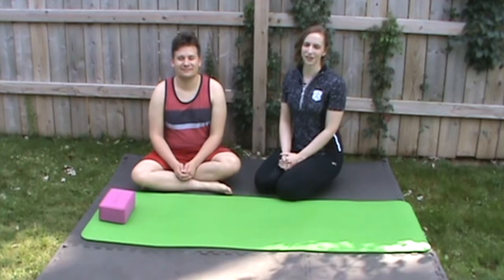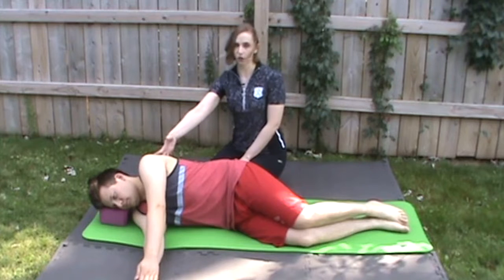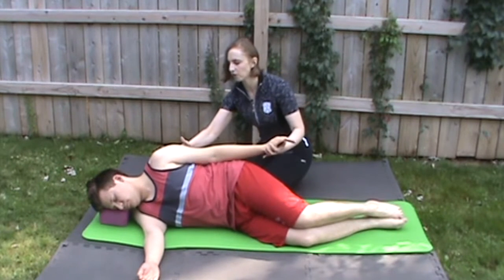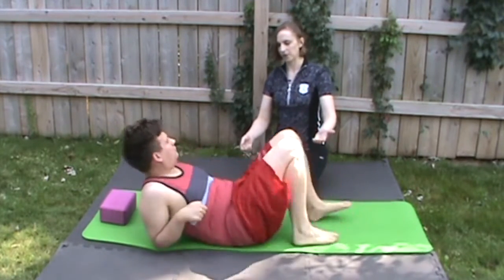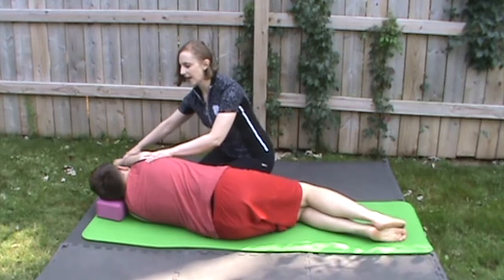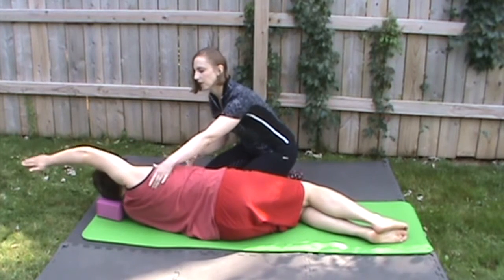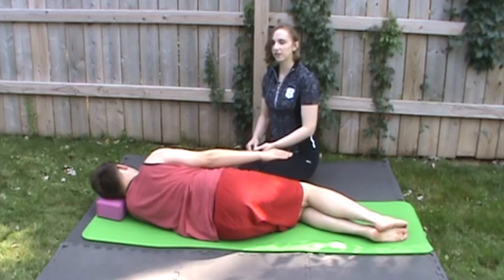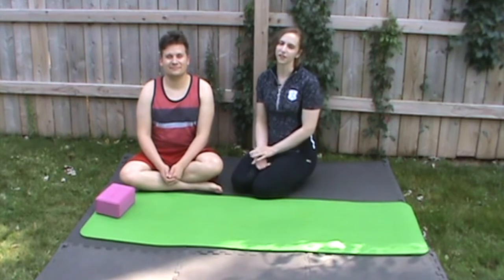Pinwheel Arms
Improve shoulder mobility in all directions with this great scapula, or shoulder blade, mobility exercise!

Should blade mobility is important for more and easier movement of the arms and shoulders. Immobile shoulder blades can cause clicking or sticking shoulders and they can cause pain in the neck, shoulders, and upper back. This exercise helps create full movement in the shoulder by learning to isolate and move your scapula in 360 degrees!

The most difficult and important part of this exercise is moving from the shoulder blade, instead of moving from the arm. It often takes clients patience and practice to find the difference and really feel the isolation. Remember these tips to help with this:
~ Go extremely slow.
~ Imagine your arm is dead weight, or asleep, and you can't move it. So you have to move your shoulder around instead.
~ Imagine your shoulder blade is trying to touch all the numbers on a clock as it moves.
~ Your shoulder should feel like it is moving before your arm.
~ Be patient. If you don't feel like you get it at first, try again. Move slow. Maybe try closing your eyes and feeling your shoulder bone move. Bone mobility is a lot about slow, precise movement concentrating on how it feels inside, rather than outside.
~ Remember, if you are stiff in your shoulder blades, they might not move very much at first. The more you practice the more they will move. One shoulder might move easier from the get go and it might be that your shoulders move better at different points of the circle. That is ok. Just keep being patient and practicing!

One last thing to remember: Keep the hips and low ribs still. So don't let your hips move forward or backward as your arms move.

If this particular exercise seems a little difficult for you at this point, try one of our more basic scapular mobility exercises:

Looking for more shoulder mobility exercises? Schedule your free 90-minute consultation

This blog was contributed by our Pilates guru, Kaethe Birkner. Kaethe is a certified Pilates instructor through Balanced Body and dances ballet professionally at Continental Ballet Company. She has been teaching Pilates since 2012 and has been taking Pilates since 2004.